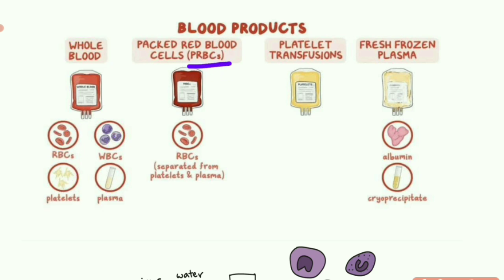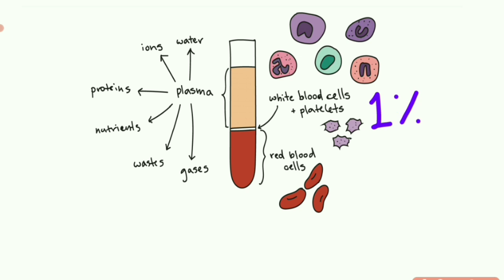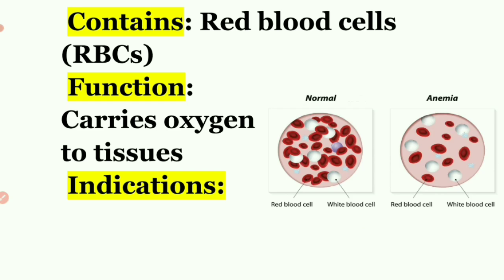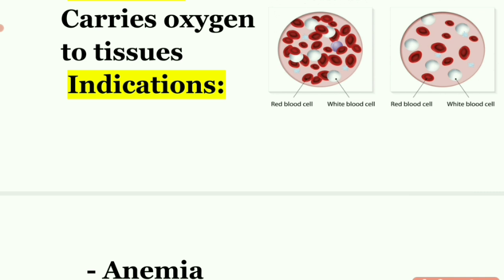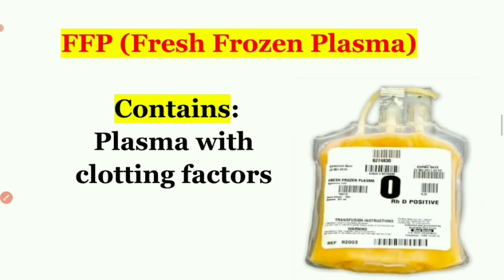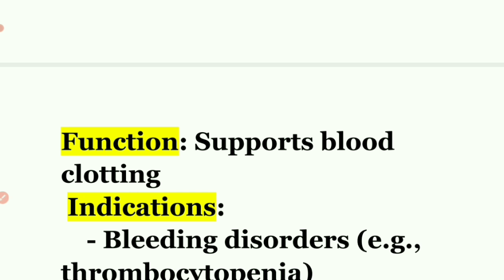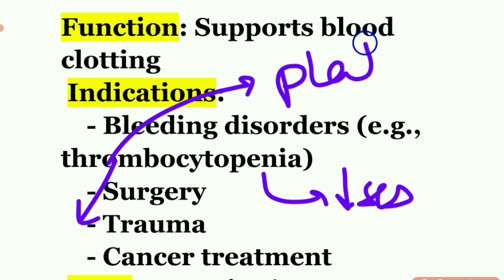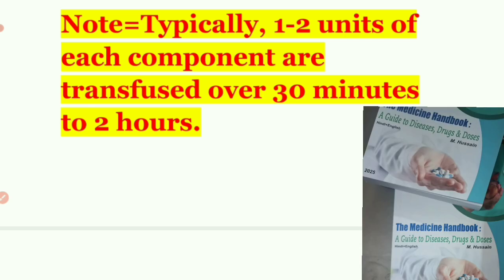BLOOD COMPONENTS USED IN ICU OR IN EMERGENCY/PRBC,FFP, PLATELETS/BLOOD TRANSFUSION